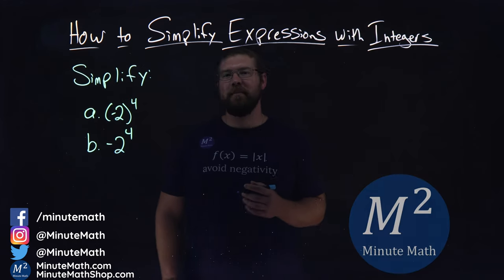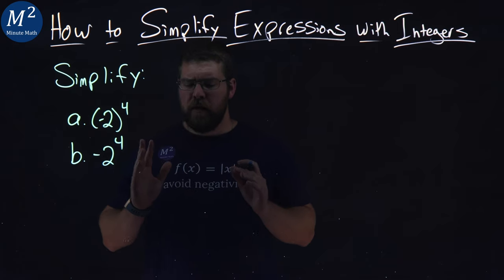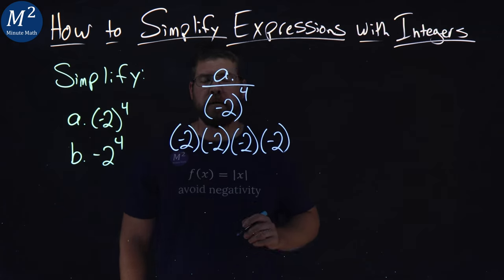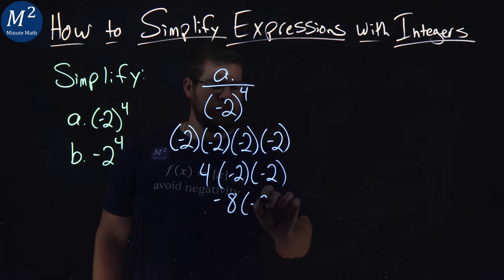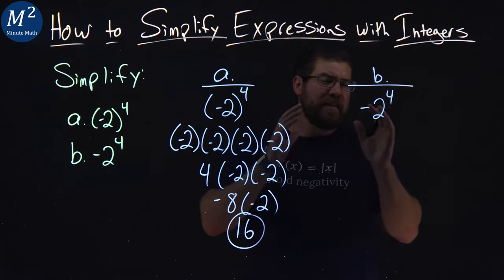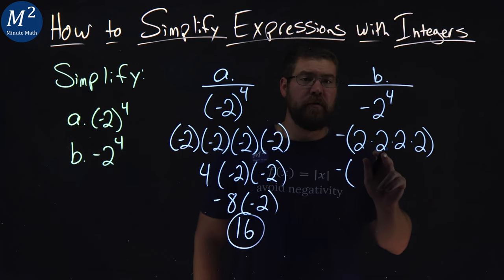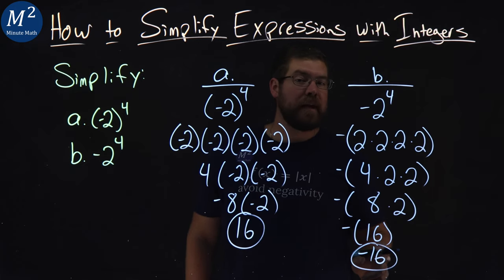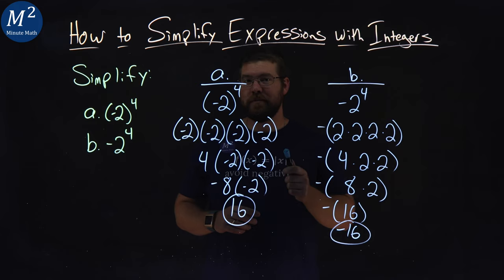How to Simplify Expressions with Integers | (-2)^4 and -2^4 | Part 2 of 5 | Minute Math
In this video we learn how to simplify expressions with integers. We simplify (-2)^4 and -2^4.

Amazon Store Front: How we make our videos, Recommended Educational Resources, Etc.:

Marecek, L., Anthony-Smith, M., & Mathis, A. H. (2020). Use the Language of Algebra. In Prealgebra 2e. OpenStax.